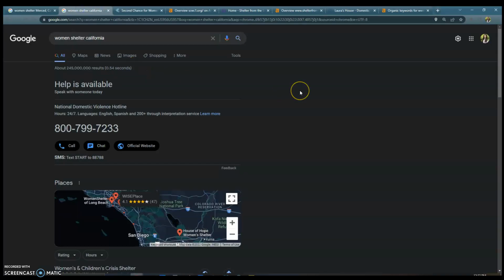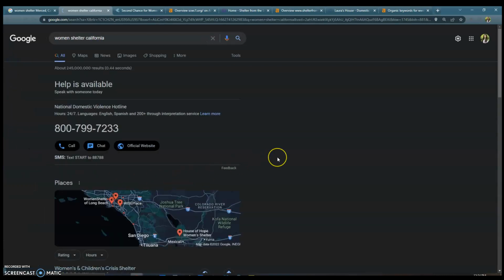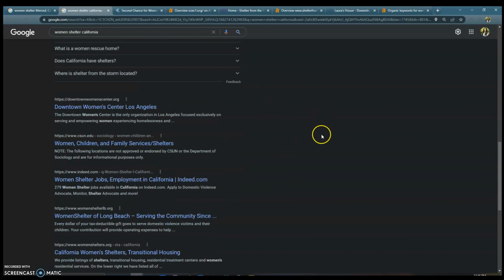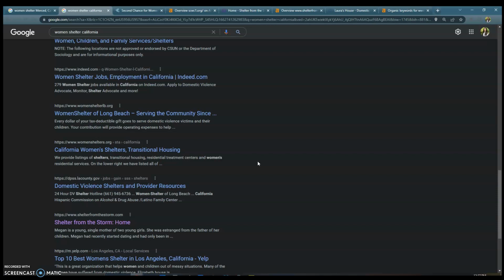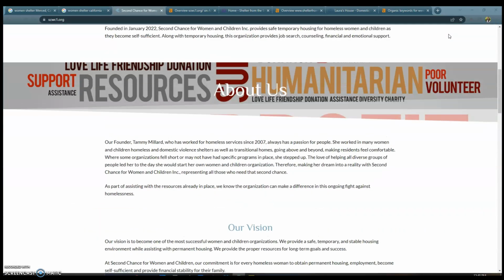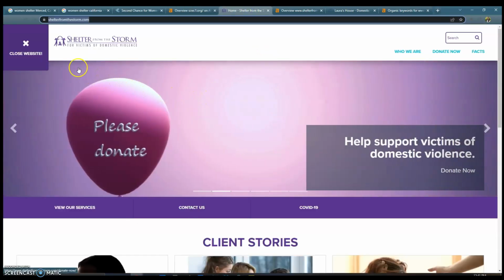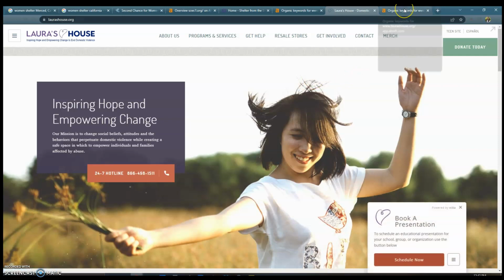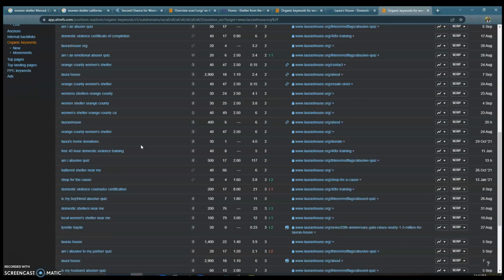Second Chance for Women